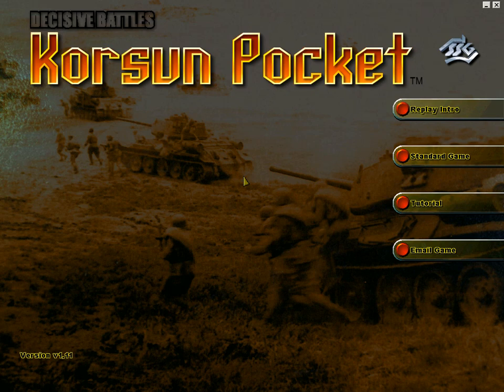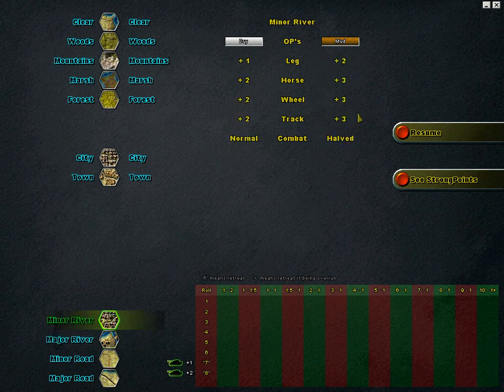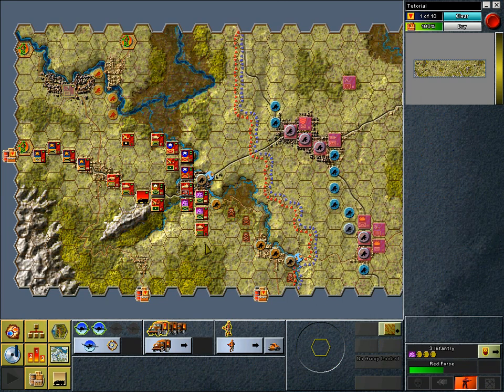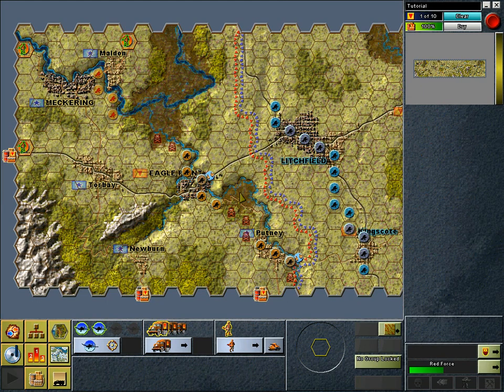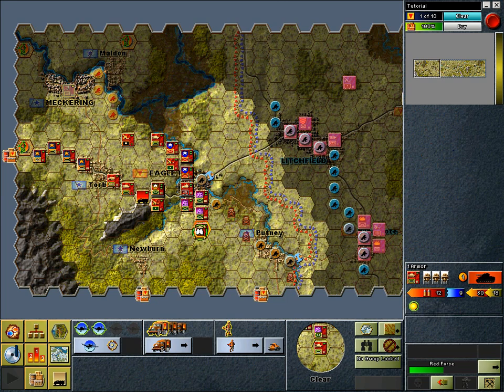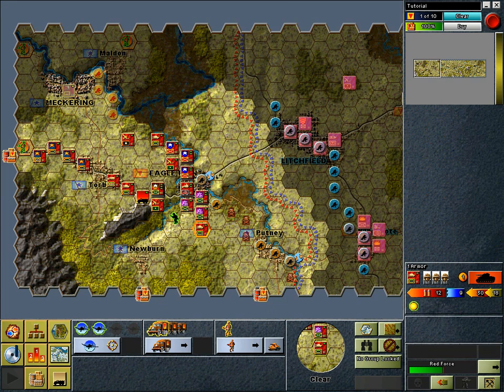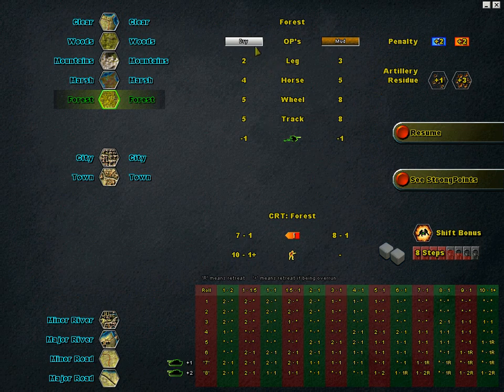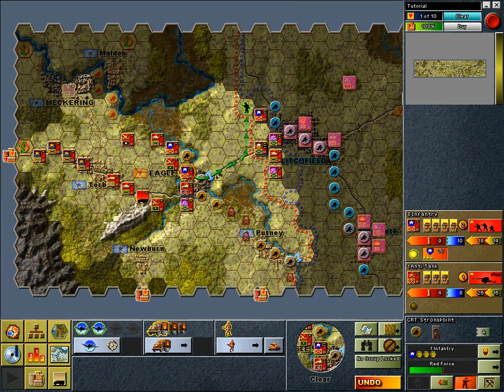Thinking Of Playing: Korsun Pocket - Tutorial 1